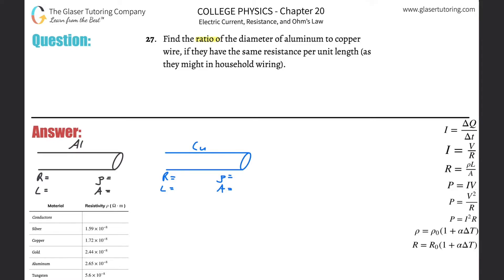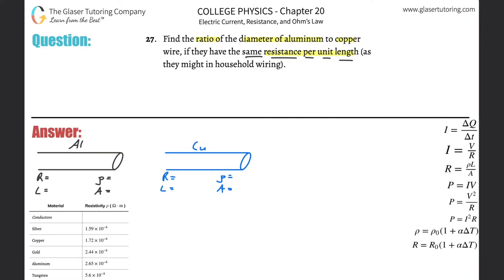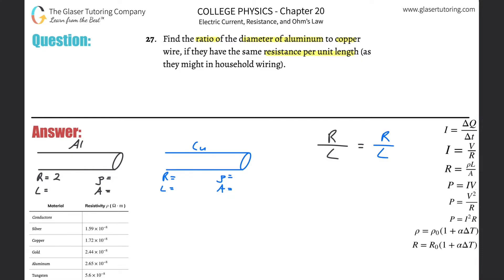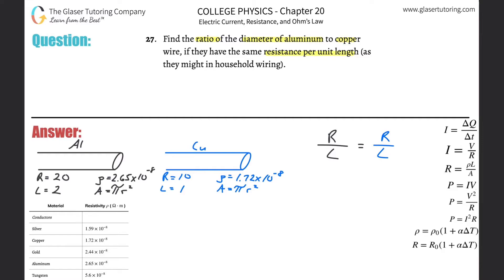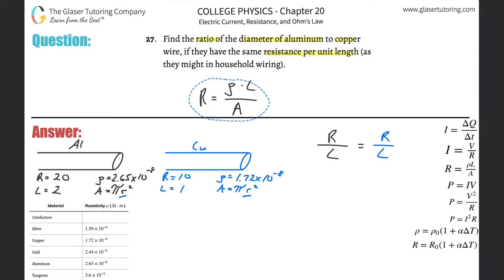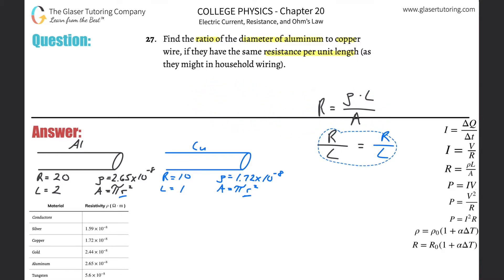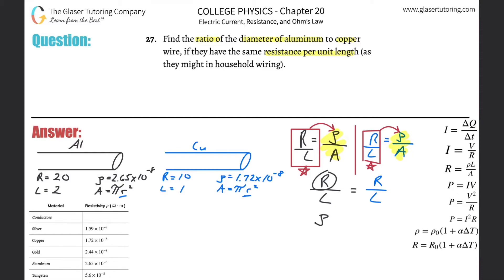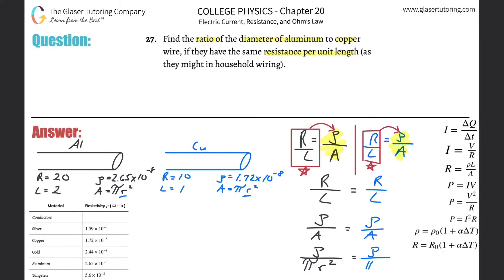20.27 | Find the ratio of the diameter of aluminum to copper wire, if they have the same resistance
Find the ratio of the diameter of aluminum to copper wire, if they have the same resistance per unit length (as they might in household wiring).